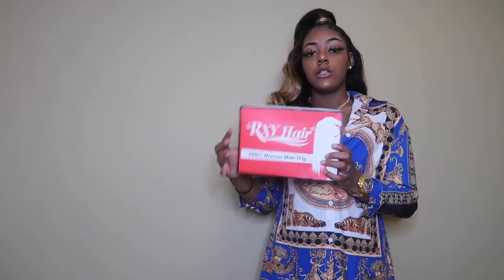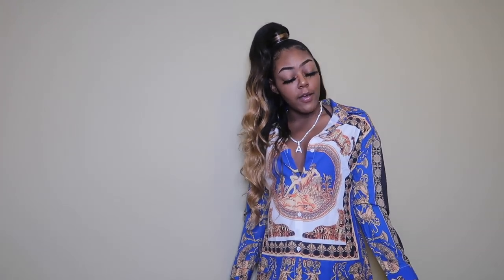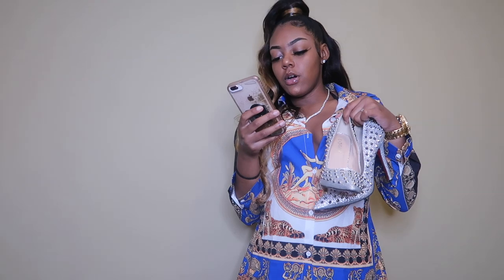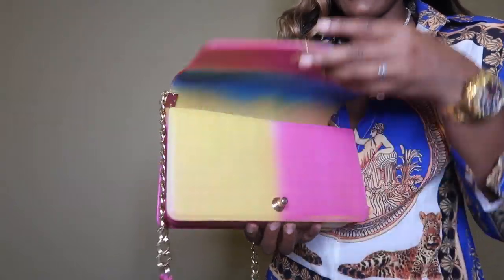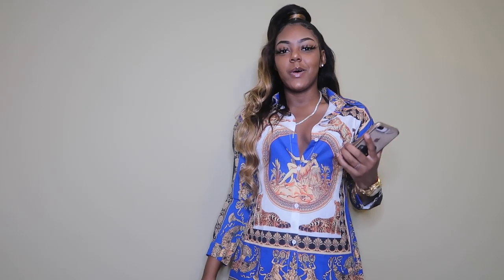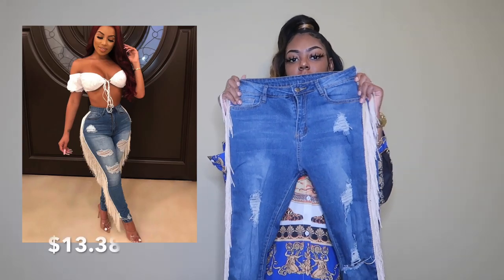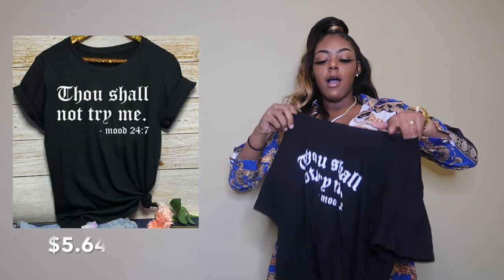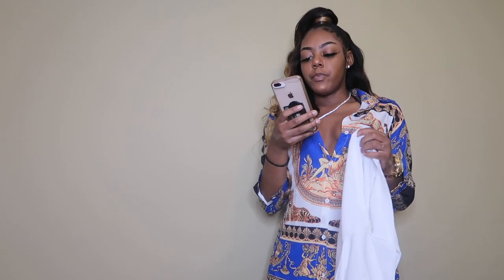The Cheapest Try on Haul EVERRRRR ft. RXY Hair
Thank you dolls for 35.9k. We’re really on a mission. My time is coming when God says so ❤️

Ombrè Hair

If you want to see more videos like this, let me know !